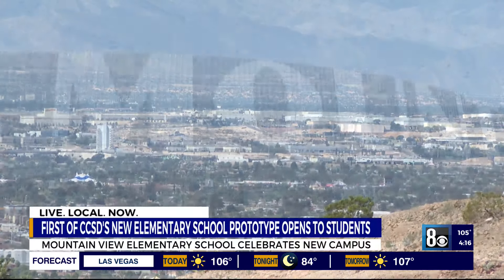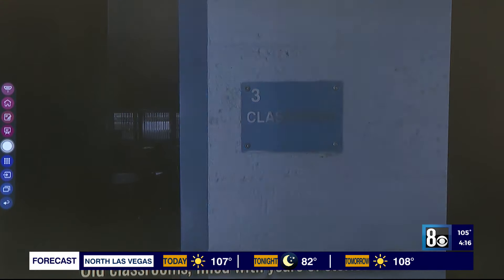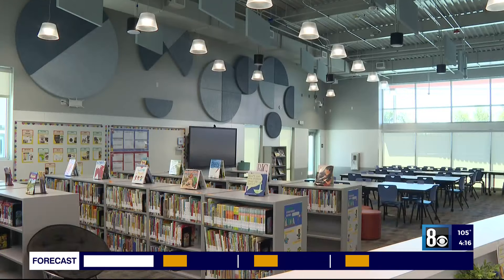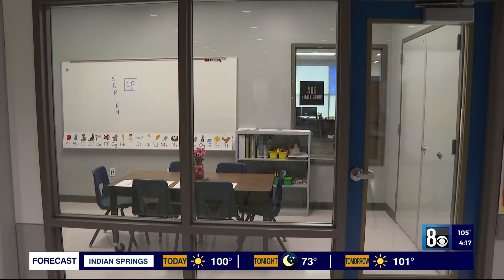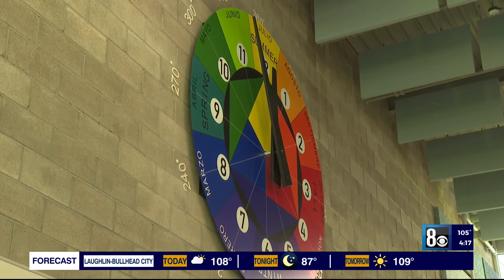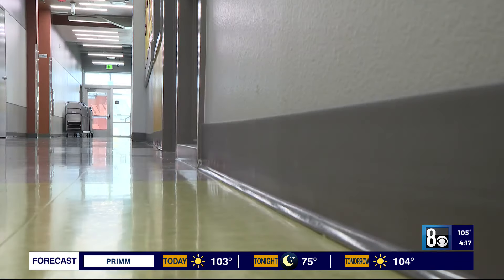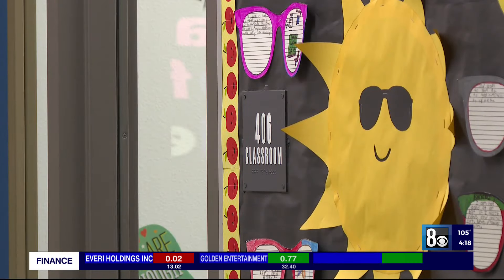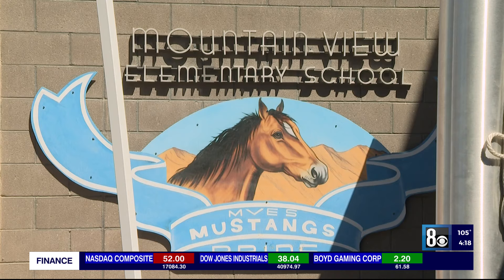First new prototype elementary school opens doors to Las Vegas students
An elementary school on the east side of the Las Vegas valley has recently replaced the old layout of the school with a completely new and updated design.